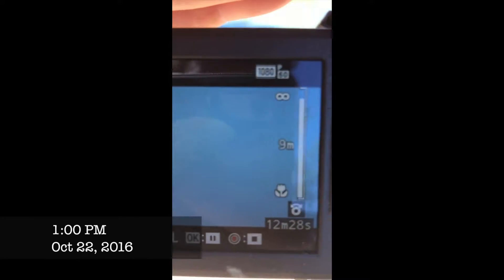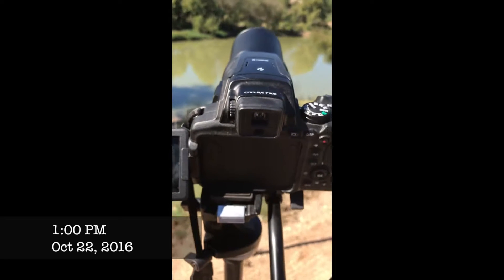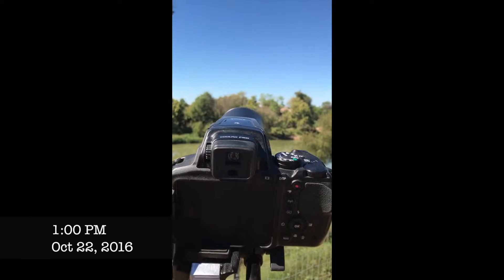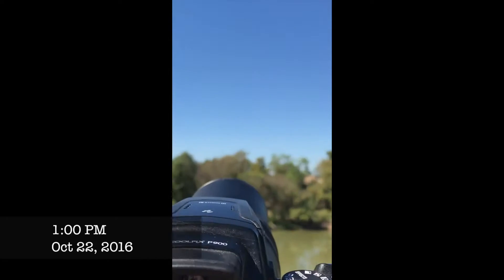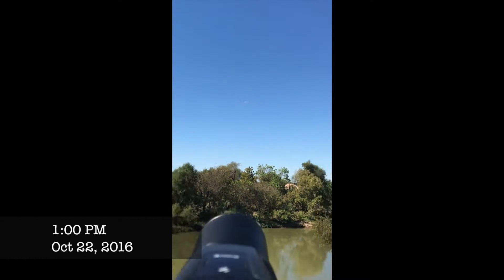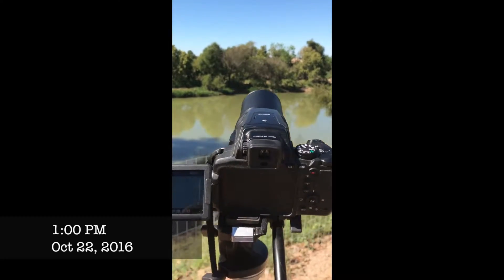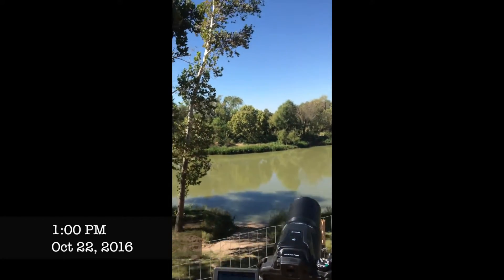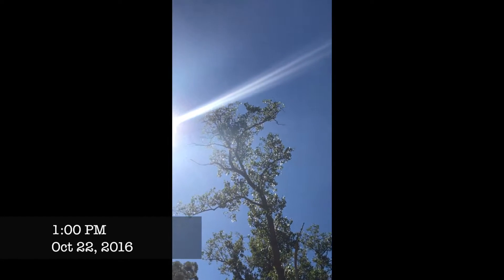Day Time Moon Disappearing Moon - Evidence of Flat Earth